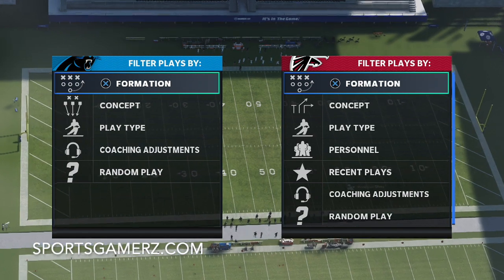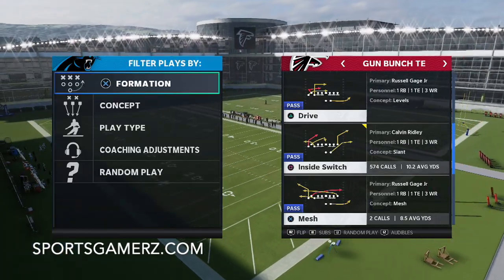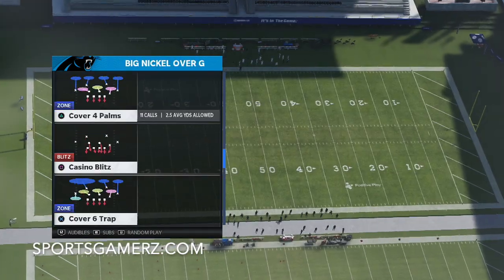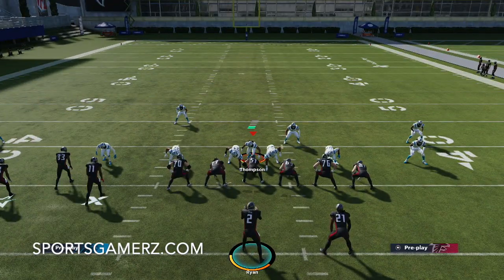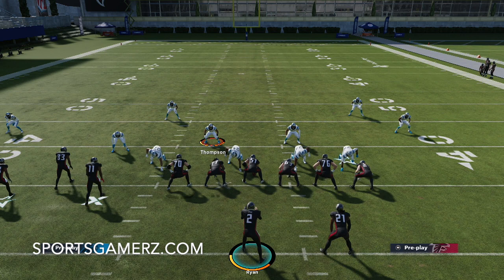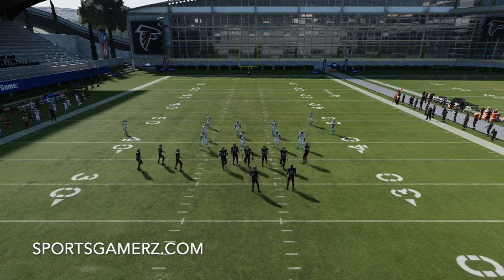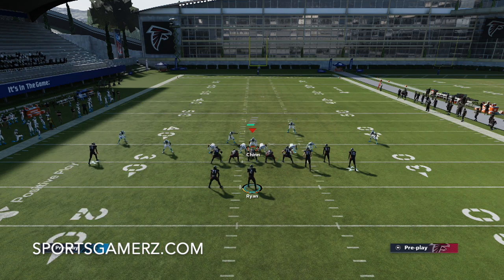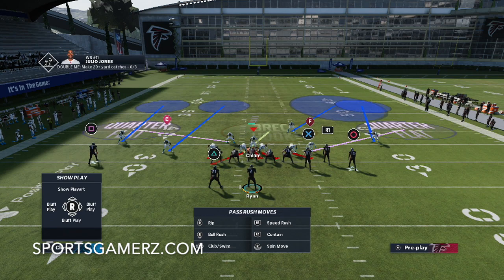THE MOST DOMINANT DEFENSE IN MADDEN 21! LOCKDOWN COVERAGE, INSANE PRESSURE & GLITCHY RUN DEFENSE